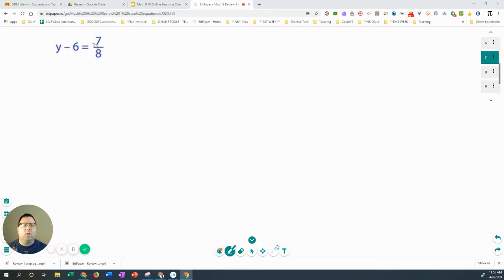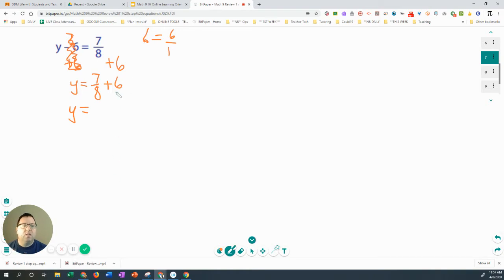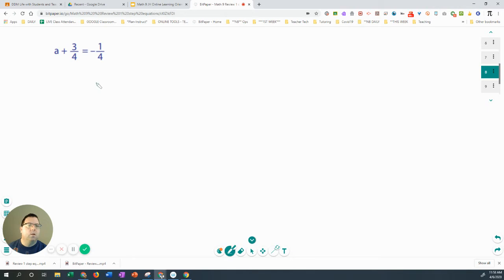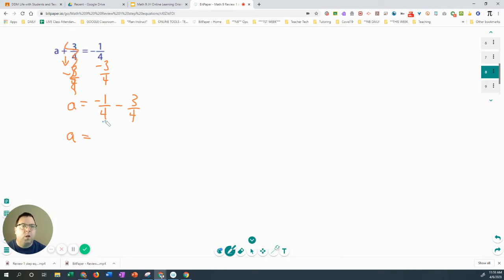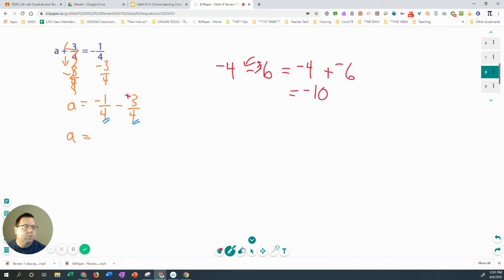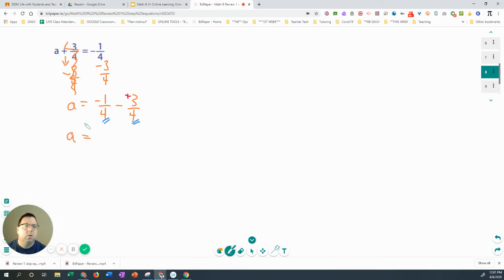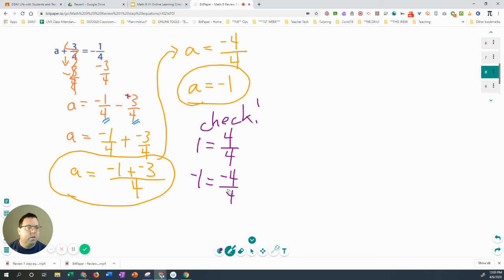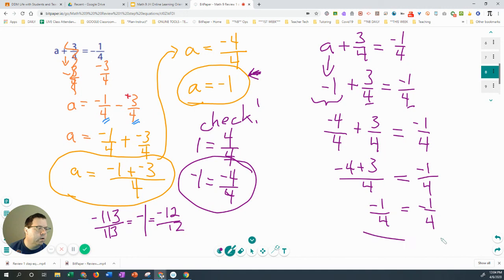Tutorial: 1-step equations FRACTIONS pt1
Mr. Smith takes you through reviewing solving one-step equations with fractions, adding or subtracting.